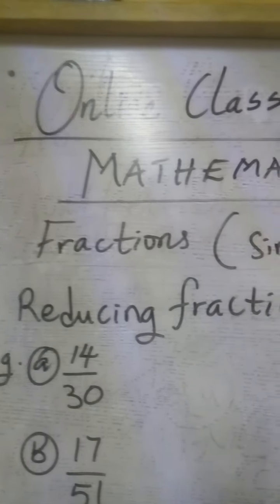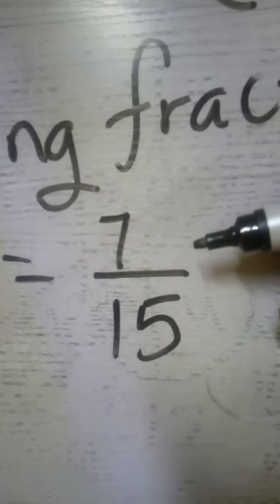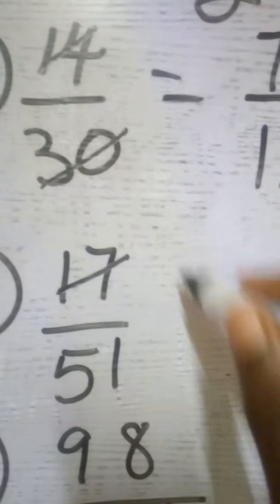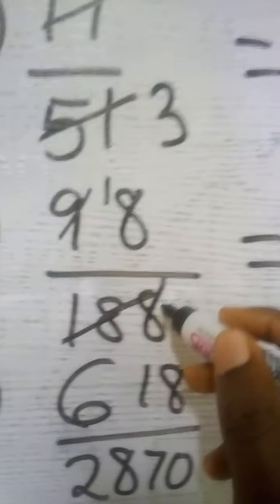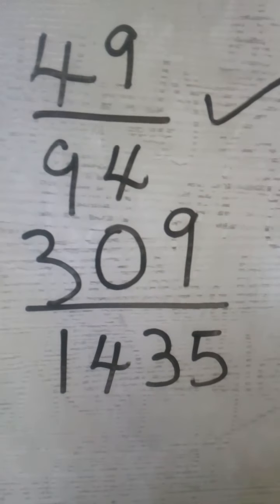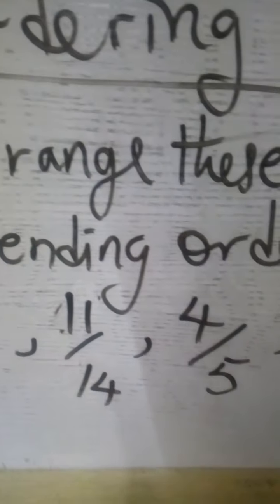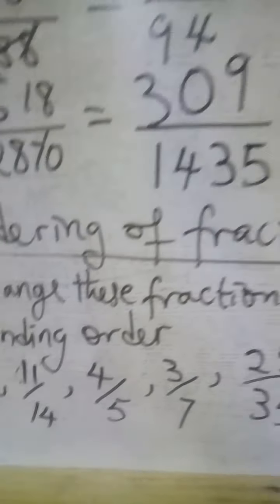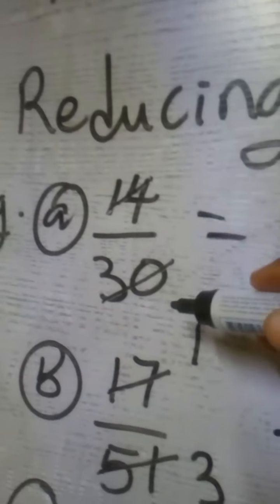Fractions 2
Learn all about fraction.